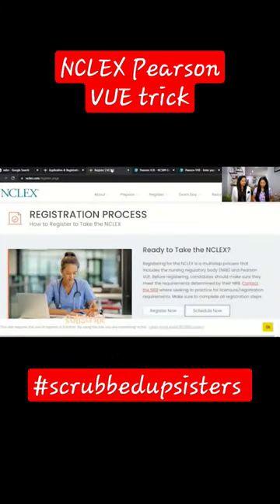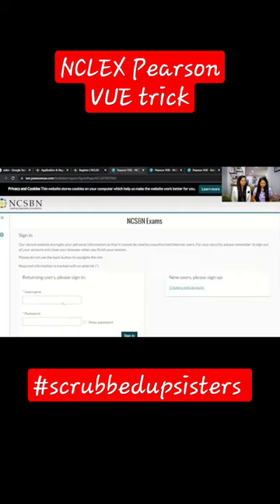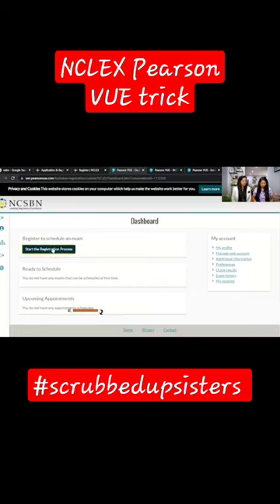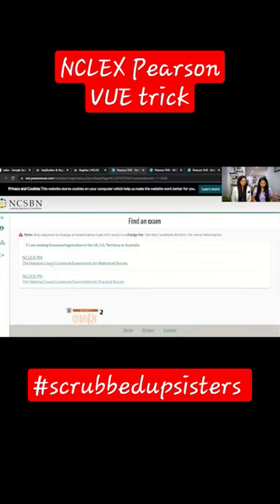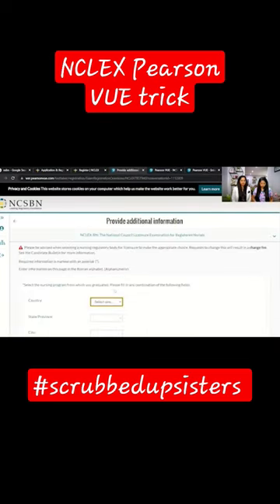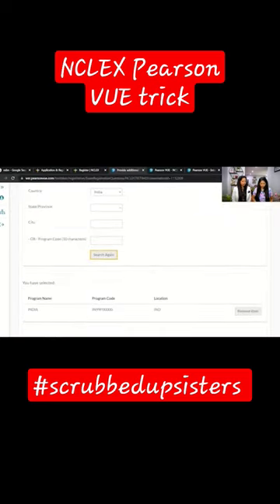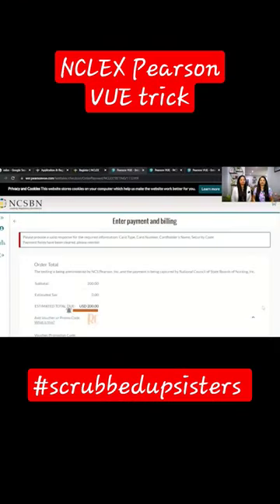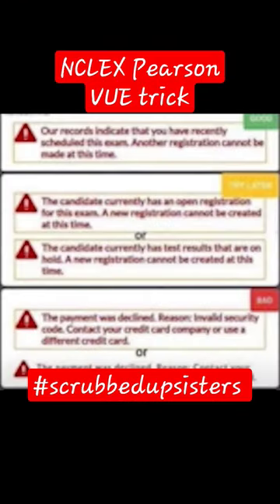NCLEX pearson vue trick || What’s The Bad Pop Up For The NCLEX?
You can try this trick patiently following few hours or when you get the exam email which stating you’ve completed the NCLEX Examination

If you're getting ready to sit for the NCLEX exam, you may be curious about what to expect while waiting for your results. Would you be open to trying a method that could potentially provide your test results sooner than expected? The Pearson NCLEX trick is a technique that some people use to assess their performance on the NCLEX exam. If you've heard of this method but aren't sure how to do it, this video will outline five steps to help you understand the process. Additionally, we'll provide you with some information to help you decide if you're interested in using the trick after you've completed the exam.

Our aim in creating this channel is to assist individuals who are either in Canada or abroad and are considering a career as a nurse in Canada. We aim to share effective strategies with everyone, enabling you to save time and energy in your pursuit of a Canadian nursing license. Our channel provides informative videos tailored to our audience's needs, covering topics such as license acquisition, exam preparation, and settlement tips.